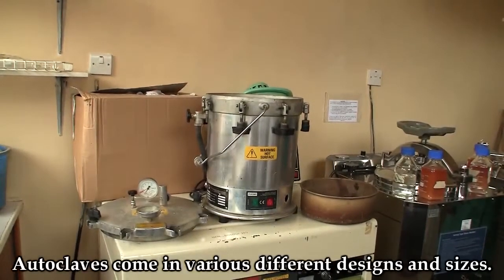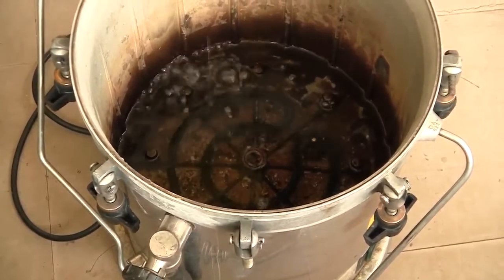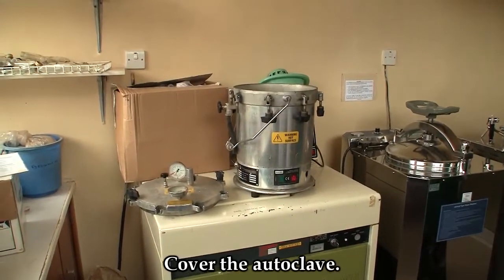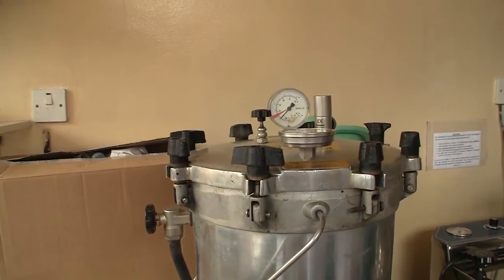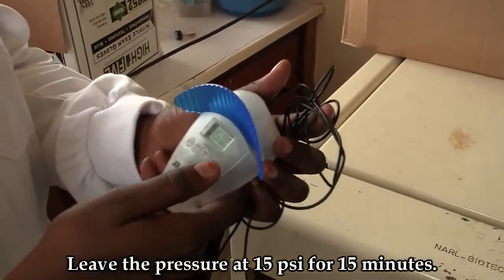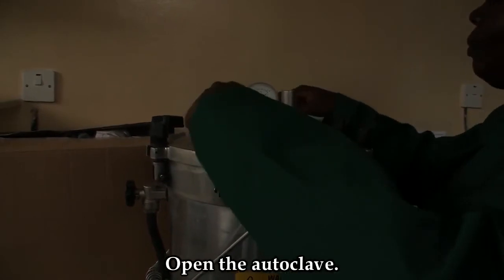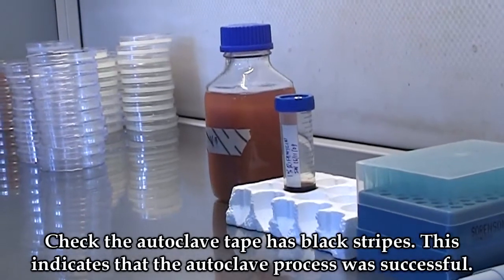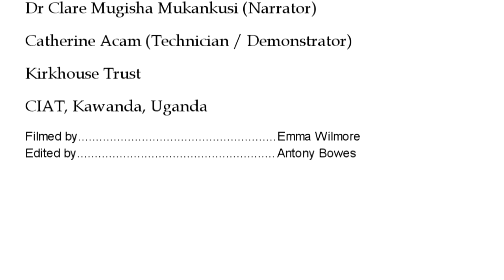Kirkhouse Trust - How to use an Autoclave (for fungal pathogen media)